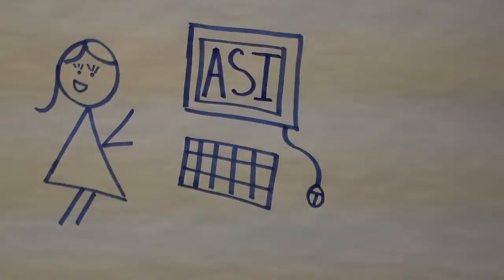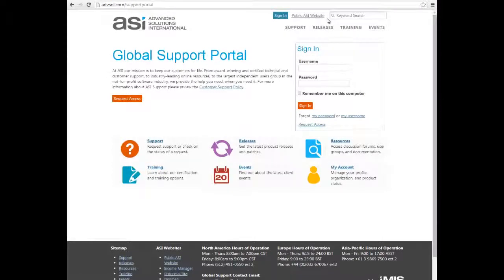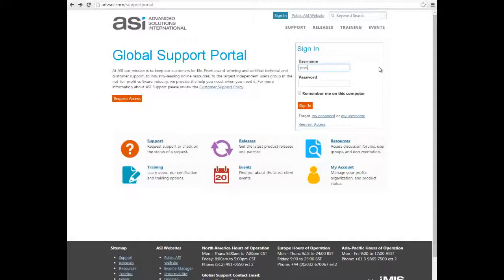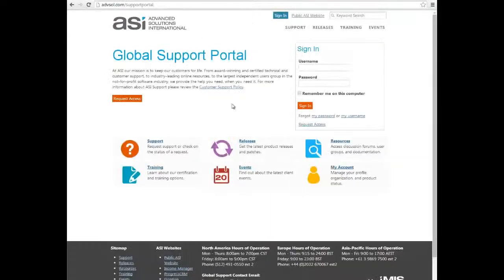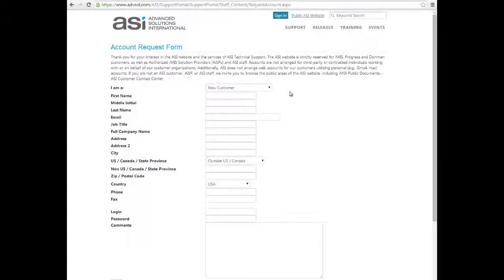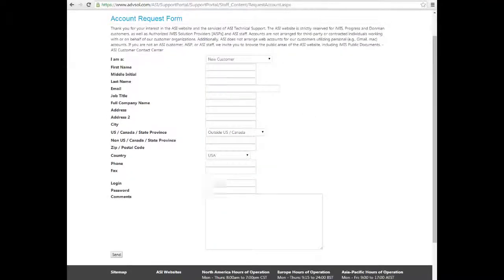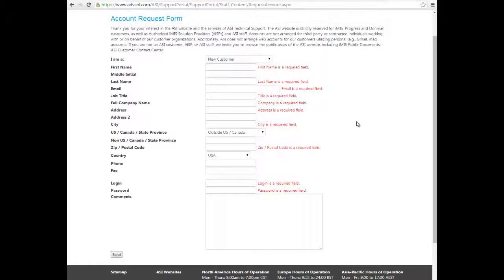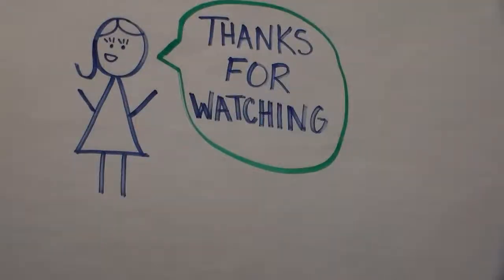How to Request Access and Log In to the ASI Support Portal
This video was originally published June 2014.